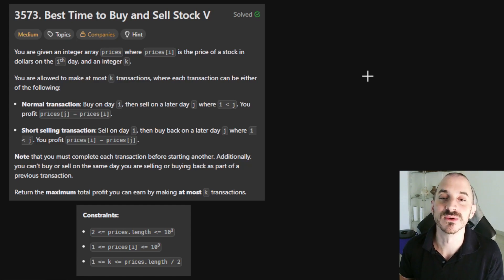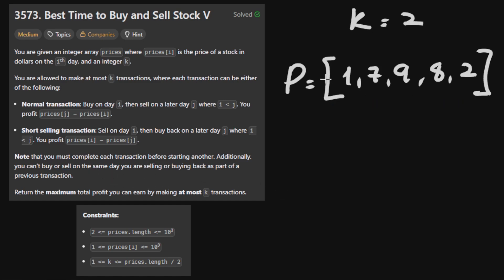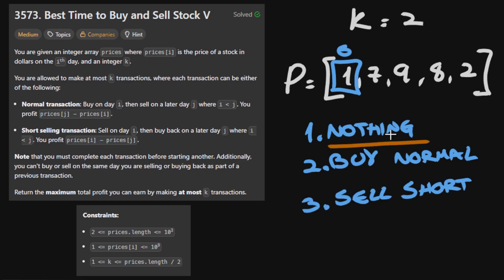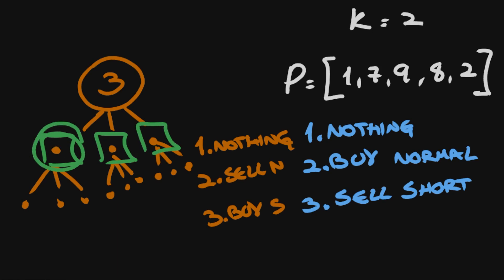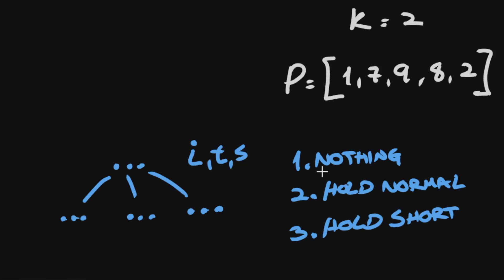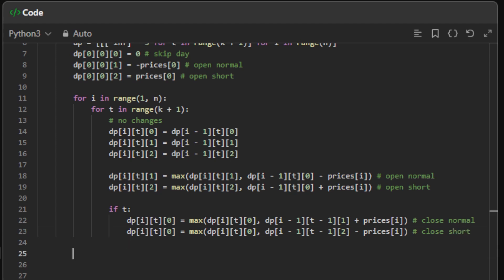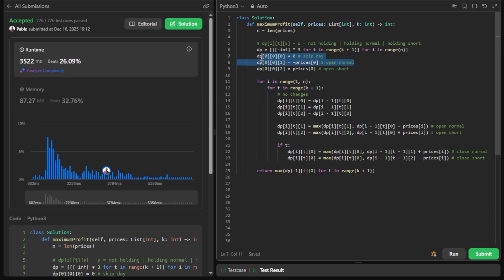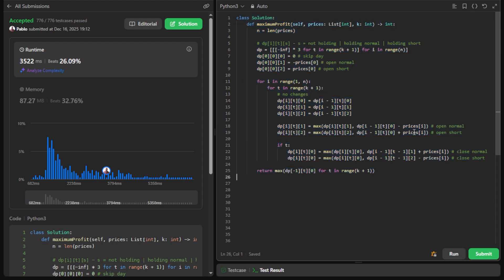Best Time to Buy and Sell Stock V | LeetCode 3573 - Python